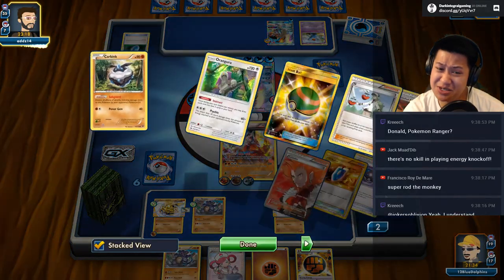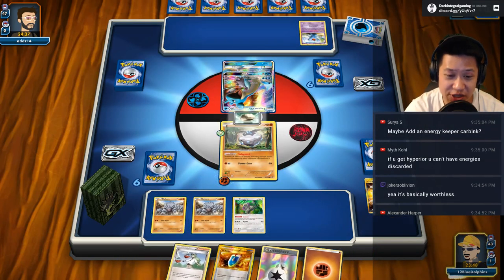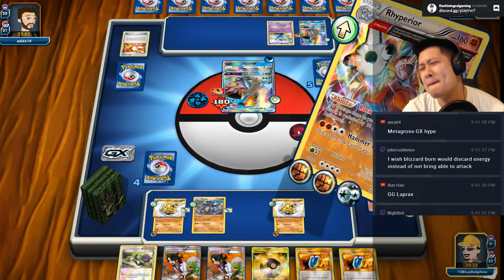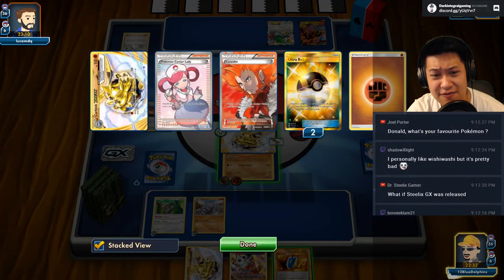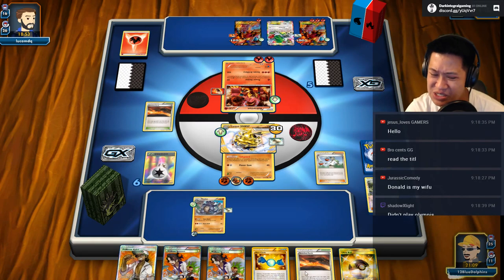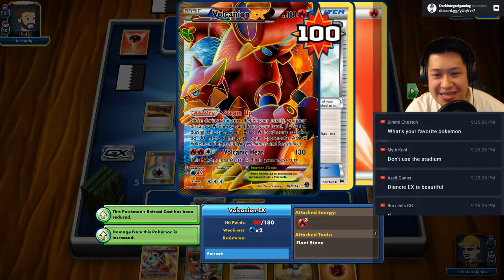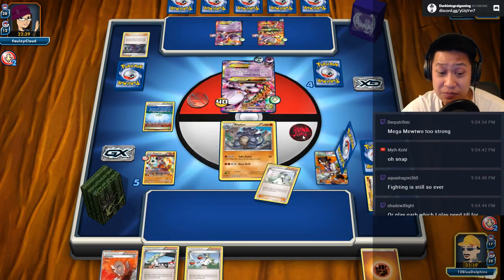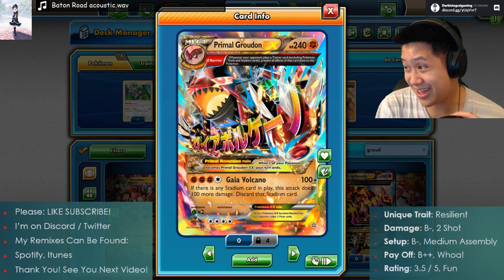Ancient Barrier RHYPERIOR Deck, How Good is TRAINER IMMUNITY?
Rhyperior ancient barrier deck that stands tough against the meta.

Today's Menu​
Deck Overview​
Showcase: Lapras 5:44​
Fire: Volcanion 15:55​
Final: ??? 33:30​
Conclusion 41:39

PTCGO FAQ:
What do you say at the beginning? Hello, Integrals and Differentials. It’s Donald.
Why standard decks only? Rotations keep the game healthy and I hate permanent items locks.
You copy decks! No, we all solve the same problems with the same tools.
Can I copy your decks? Yes! Improve it! Make it your own!
Can I add you in Pokemon? Sorry!
Can you make this deck? Sorry!
Can I play against you? Sorry!
You misplay a lot. My concentration dulls while I’m commentating.
You should add this to your deck. I believe you!
You play only newbies. No, I play quick match, even on full stream!
Your deck sucks Donald. You mean my deck doesn’t have Shaymin (or any card), so it’s terribad?
Your decks don’t reflect the real world meta. Well, mainly I play online, though I come across meta decks all the time

Personal FAQ
What languages do you speak? English (fluently) and Vietnamese (grew up with).
How old are you? I was born in 1989.
What's your job? Youtube and college.
Are you single? Yup. Ladies, want to swap numbers?
Degree? I am completing my Associates of Science this spring.
Do you work out? I do a mix of light cardio and weight exercises routinely at my gym.
Goals in life? Youtube, get married, travel, paramotor, go on cruises, and chill (I can dream right?).
Why did you start Youtube? I began Youtube after dropping out from university. Building my channel gave me a chance to make something out of myself. I am very fortunately to be where I am today.
Do you drink or smoke? Nope, my body cannot tolerate either.
How much do you make? On January 2017, I made about full time at a grocery store.

#Pokémon - 16

* 1 Oranguru SUM 113
* 3 Carbink BREAK FAC 51
* 3 Carbink FAC 50
* 3 Rhyhorn PRC 74
* 3 Rhydon PRC 75
* 3 Rhyperior PRC 77

* 4 Professor Sycamore STS 114
* 1 Lillie SUM 147
* 4 N FAC 105
* 1 Super Rod BKT 149
* 1 Heavy Ball BKT 140
* 4 Ultra Ball SUM 161
* 1 Nest Ball SUM 158
* 3 Float Stone PLF 99
* 1 Pokémon Center Lady FLF 105
* 4 VS Seeker ROS 110
* 3 Scorched Earth FAC 110
* 1 Professor Kukui SUM 148
* 2 Lysandre FLF 104
* 1 Town Map BCR 136

#Energy - 13

* 4 Strong Energy FAC 115
* 6 Fighting Energy  6
* 3 Double Colorless Energy EVO 90